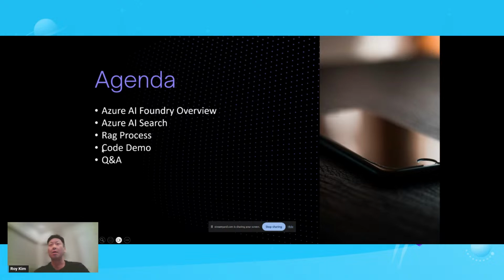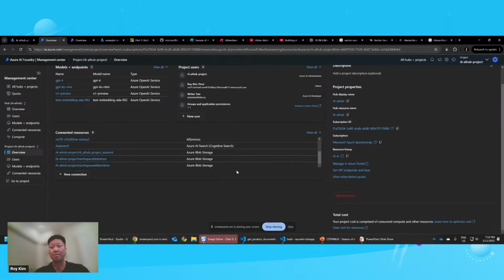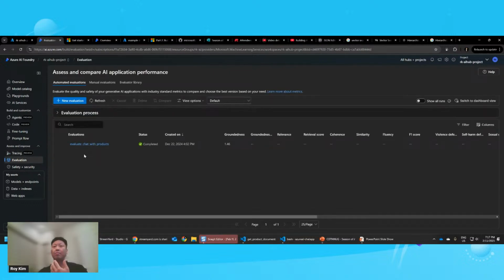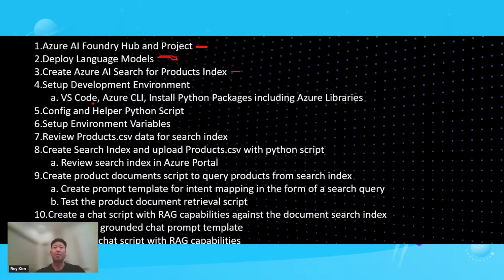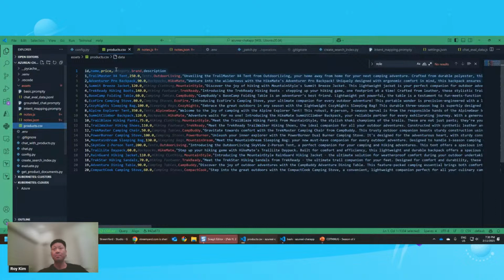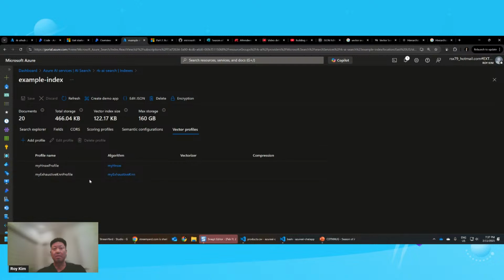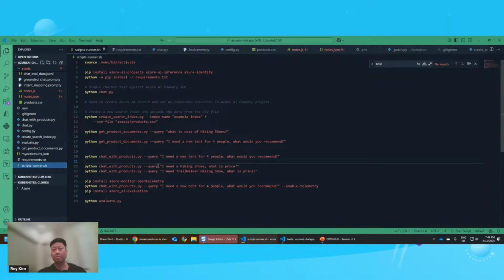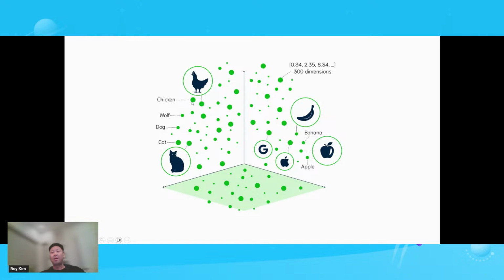Season of AI - Best of Ignite 2024: Intro to Azure AI Foundry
I will go over an announcement at Microsoft Ignite Nov 2024 regarding Azure AI Foundry. It is a platform that allows developers to build and deploy AI applications. It's designed to help developers create AI solutions in a responsible and secure way. It also provides access to models and other AI services under one umbrella.

I will go over the key features and capabilities and suitable basic use cases to support a fundamental understanding.

I will also demo a simple RAG chat app that leverages Azure AI Foundry.